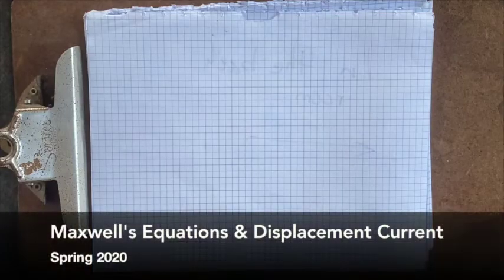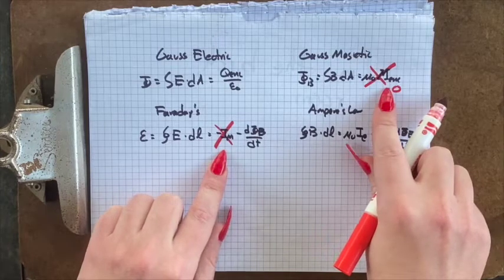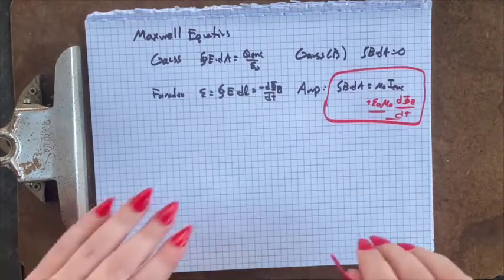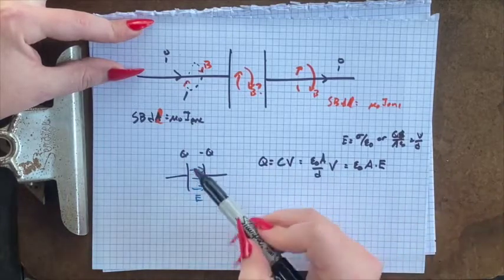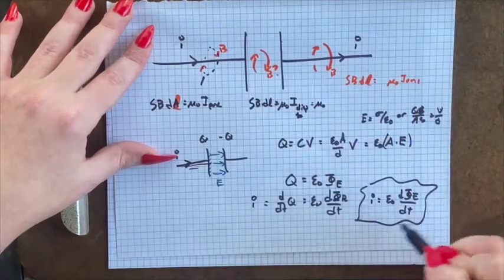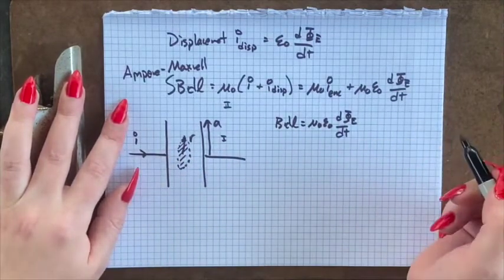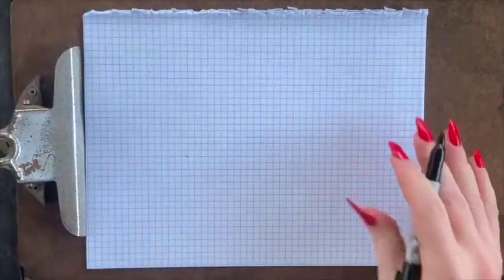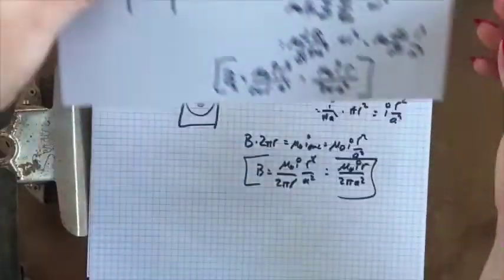Brandi's Monologues: Maxwell's Equations & Displacement Current